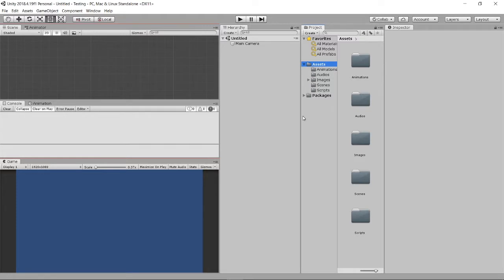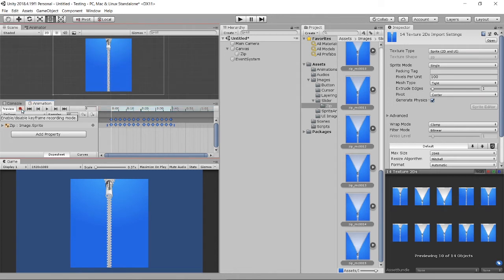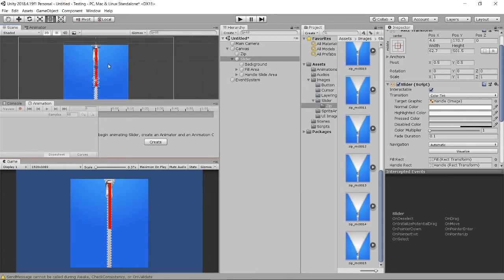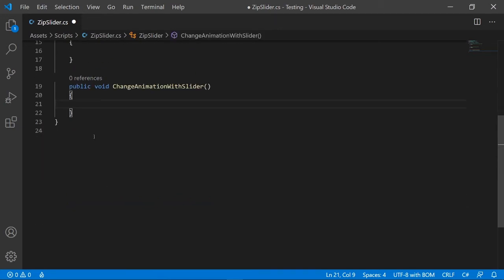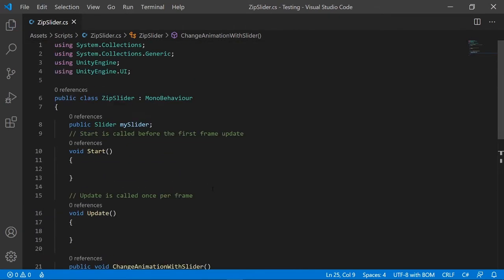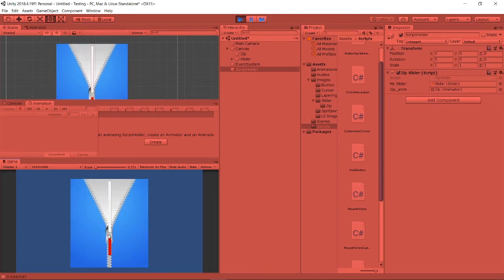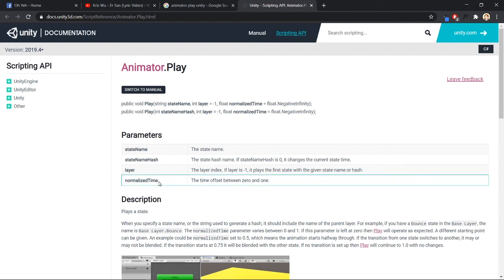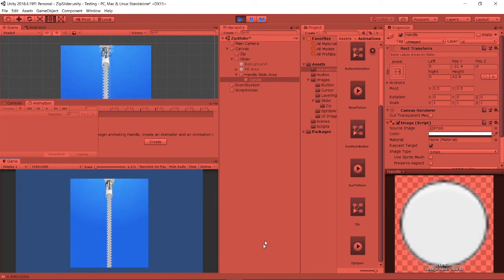Slider Animation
Note: The sound recording may poor due to sore throat. Please bare with me. I am apologize for that.